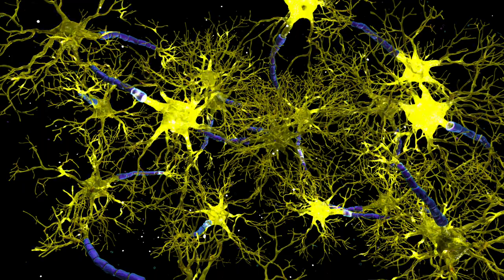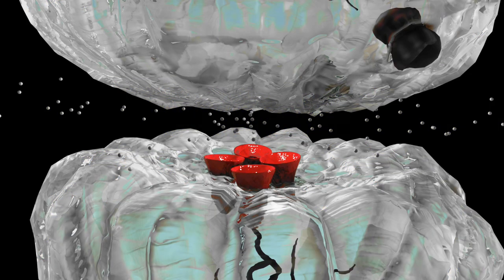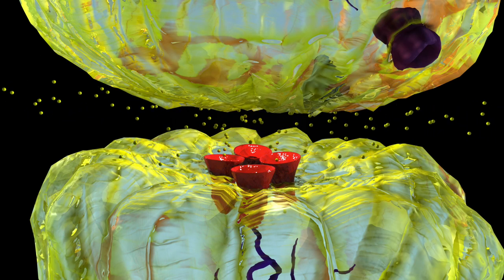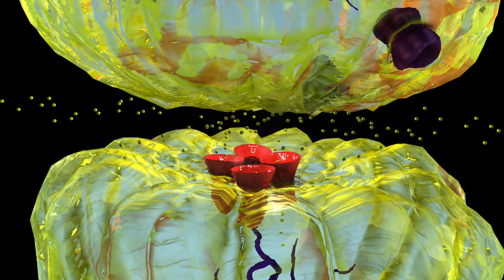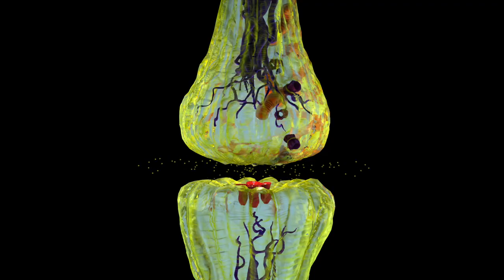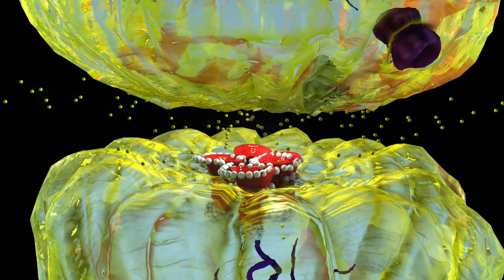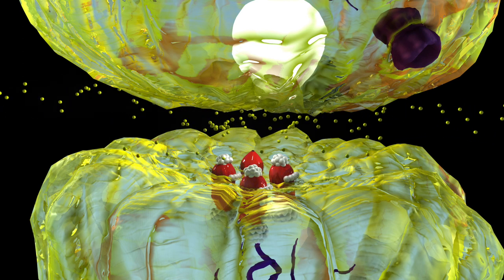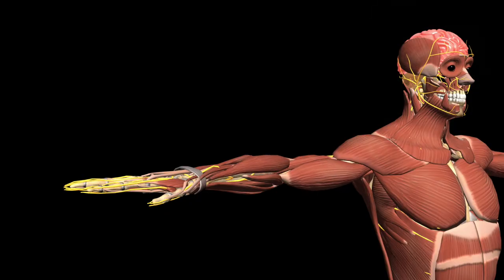Local Anesthetics Sodium Channel Blockers for Local or Regional Anesthesia for surgery or pain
See the mechanism of action of Local Anesthetics Sodium Channel Blockers for Local or Regional Anesthesia for surgery or pain